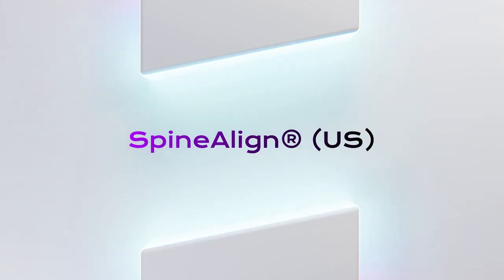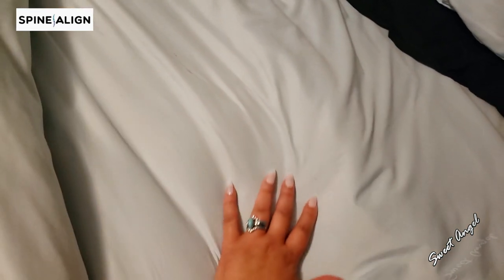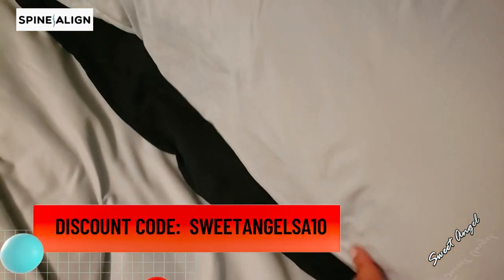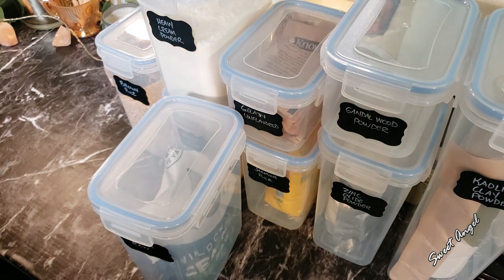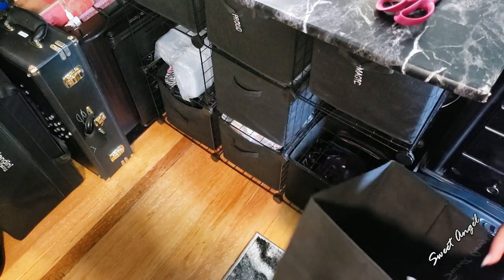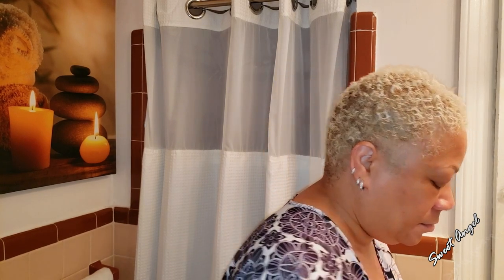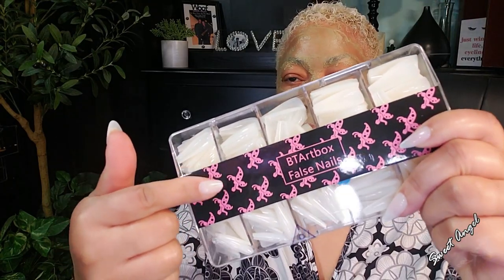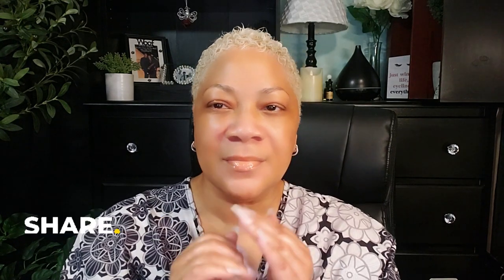Radiant Glow: DIY Exfoliate Hydrate Papaya Facial Mask for Youthful Skin | Beauty VLOG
🎥 Video Title: Radiant Glow: DIY Exfoliate Hydrate Papaya Facial Mask for Youthful Skin | Beauty VLOG

Vtopmart Airtight Food Storage Containers Set with Lids, 15pcs

6 Pack - SimpleHouseware Foldable Cube Storage Bin with Handle, Black

Chuangdi 4 Pairs Wrist Spa Washband Microfiber Washing Face Wrist Wash Towel Band Wristband

The Face Shop Rice Water Bright Foaming Cleanser 10 fl. oz.

Face Scrubber Exfoliator with LCD Screen,Rechargeable Facial Cleansing Brush IPX7 Waterproof 3 in 1 Blackhead Remover Vacuum for Exfoliating,Massaging and Deep Pore Cleansing

DERMORA Golden Glow Under Eye Patches (15 Pairs Eye Gels) - Rejuvenating Treatment for Dark Circles, Puffy Eyes, Refreshing, Revitalizing, Travel, Wrinkles

JOVS Venus Pro™ II IPL Hair Removal Device $50 off JOB50

Aloe vera gel offers multiple benefits for the skin:

Moisturizing: Hydrates skin without greasiness.
Soothing: Reduces inflammation, ideal for sunburns and rashes.
Healing: Speeds up wound healing and prevents infections.
Anti-aging: Contains antioxidants that diminish fine lines and wrinkles.
Acne treatment: Combats inflammation and bacteria, helping clear acne.
Toning: Tightens pores and removes excess oil.
Lightening dark spots: May fade hyperpigmentation.

Detoxifying and Nourishing Clay Face Mask:

Ingredients:

1 tablespoon bentonite clay
1 tablespoon kaolin clay
3-4 teaspoons aloe vera gel [fresh]
1 teaspoon manuka honey
1 tablespoon papaya oil
Benefits of Ingredients:

Bentonite Clay: Detoxifies skin by drawing out impurities, excess oil, and toxins, leaving it clean and refreshed.

Kaolin Clay: Gentle and suitable for sensitive skin, absorbs excess oil and impurities while promoting a smoother complexion.

Aloe Vera Gel: Soothes and hydrates skin, reducing inflammation and providing moisture without clogging pores. Contains vitamins and antioxidants for skin health.

Manuka Honey: Antibacterial and healing properties combat acne-causing bacteria, reduce inflammation, and promote wound healing. Provides gentle exfoliation for soft, smooth skin.

Papaya Oil: Rich in vitamins A, C, and E, along with enzymes and antioxidants, brightens skin, evens out tone, and promotes cell renewal. Natural exfoliating properties remove dead skin cells for a radiant complexion.

Directions:

Mix bentonite and kaolin clay in a bowl. Add aloe vera gel and manuka honey, stirring until smooth. Gradually add papaya oil, blending thoroughly. Cleanse face, then apply the mask evenly, avoiding eyes. Leave for 10-15 mins to dry, then rinse off with lukewarm water, gently exfoliating. Pat dry and moisturize if needed. Use 1-2 times weekly, ideally in the evening for overnight absorption. Alternatively, use in the morning followed by sunscreen.

Anew Vitamin C Illuminating Priming Moisturizer

Isa Knox Anew Solaire Everyday Mineral Face Protection Cream Broad Spectrum SPF 50